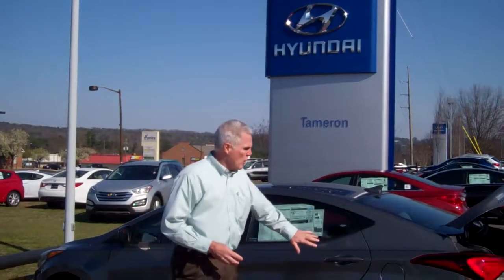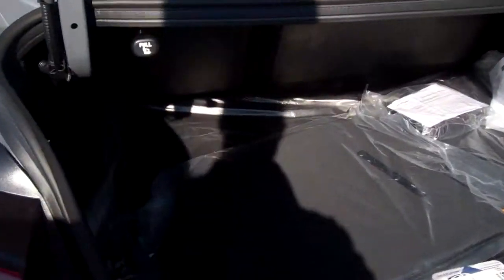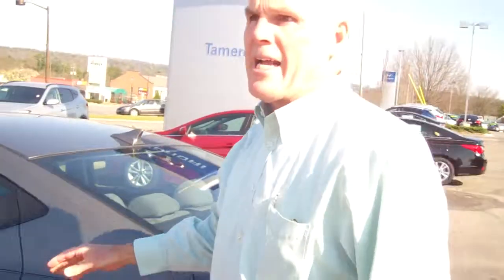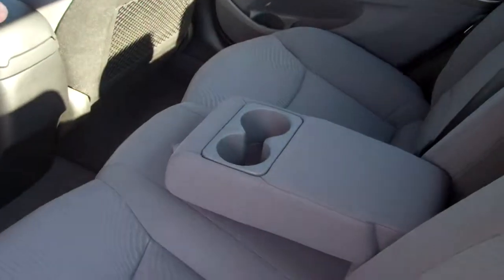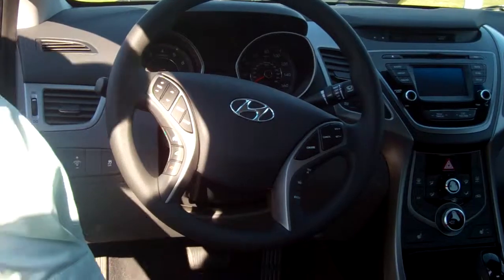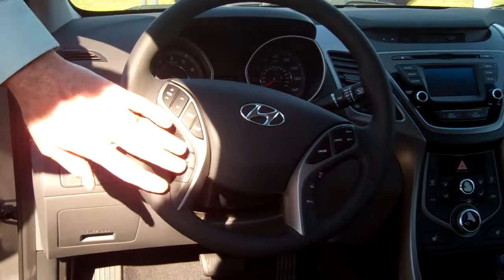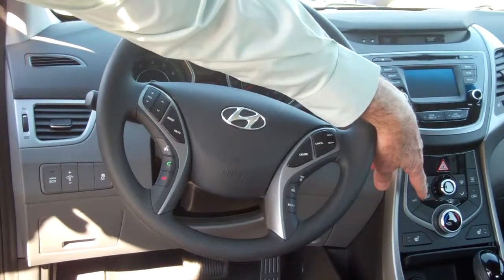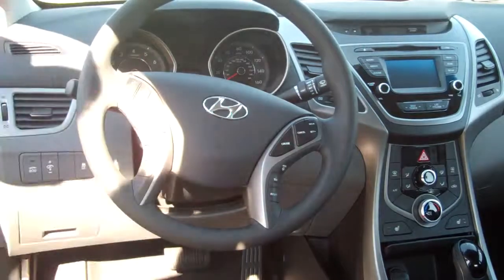Hey Kevin!TAKE A LOOK AT THIS 2014 Hyundai Elantra !